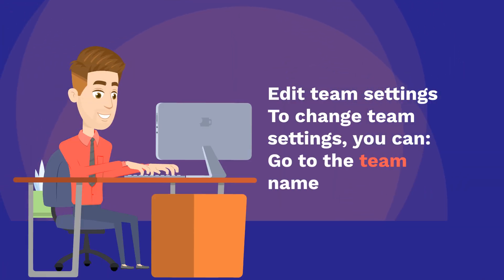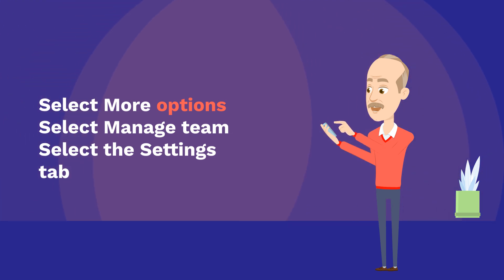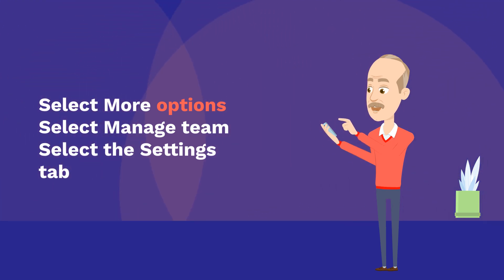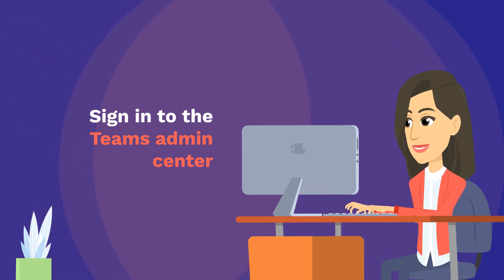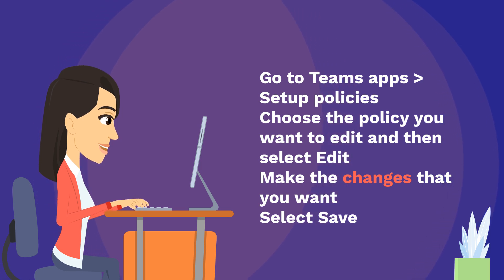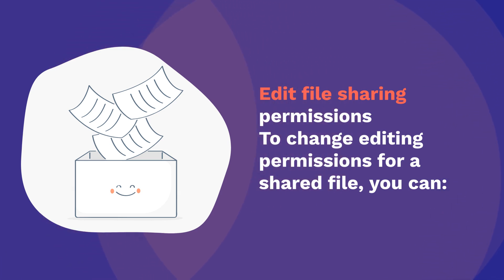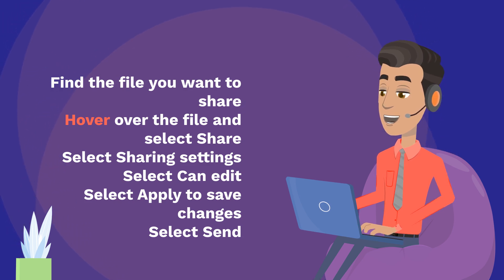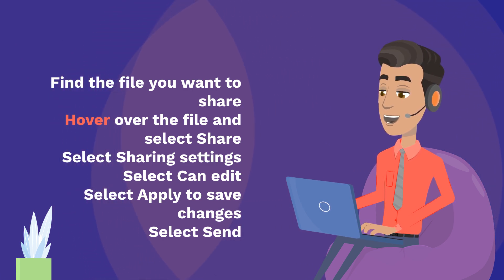How to Enable Editing MS Teams Setup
Here are some ways to enable editing in Microsoft Teams
Edit team settings To change team settings, you can Go to the team name

Select More options Select Manage team Select the Settings tab
Expand the Team details section Click Edit Change the settings Click Done
Edit app setup policiesTo edit an app setup policy, you canSign in to the Teams admin center Go to Teams apps Setup policies
Choose the policy you want to edit and then select Edit
Make the changes that you want
Select Save

Edit file sharing permissions
To change editing permissions for a shared file, you can
Go to OneDrive in Teams

Find the file you want to share
Hover over the file and select Share
Select Sharing settings
Select Can edit
Select Apply to save changes
Select Send